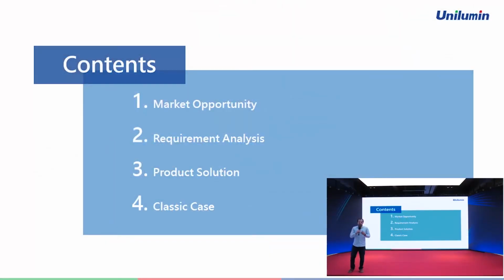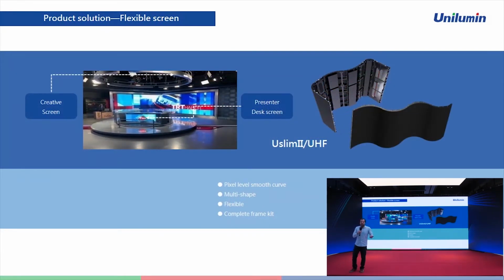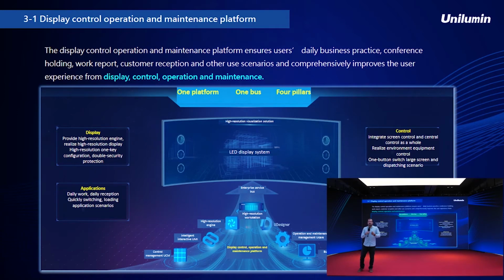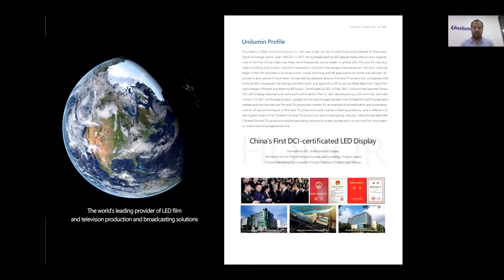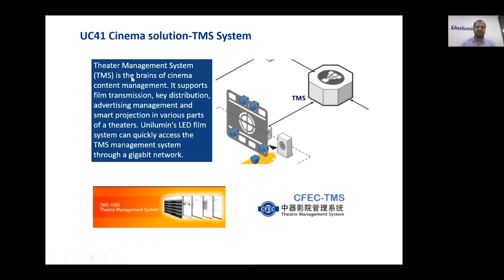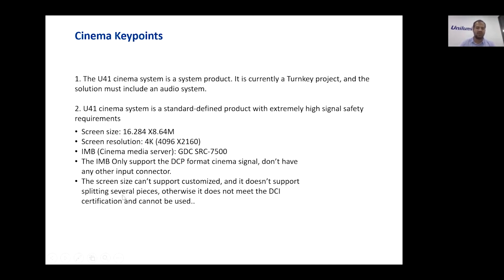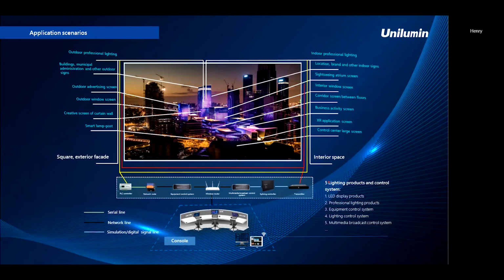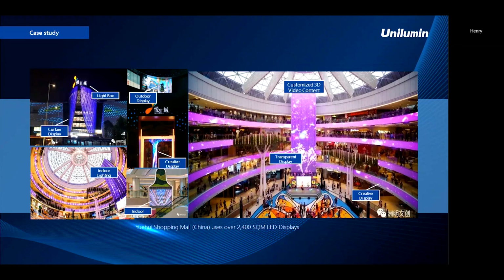Professional & Commercial Display Solutions